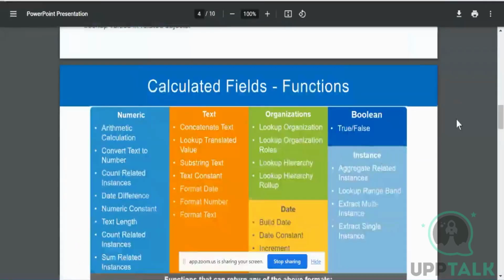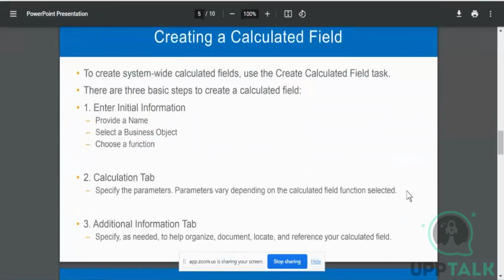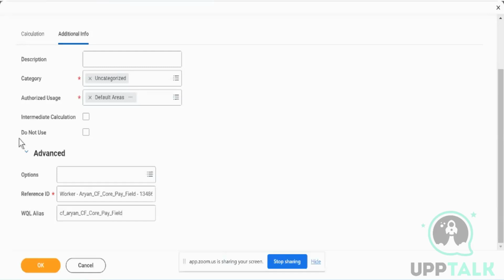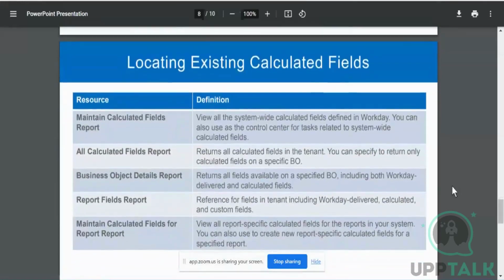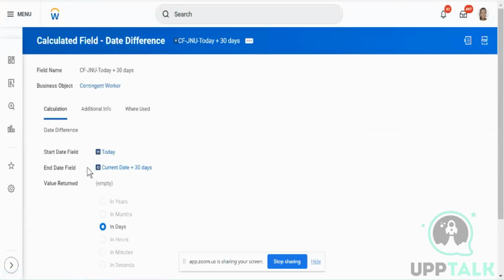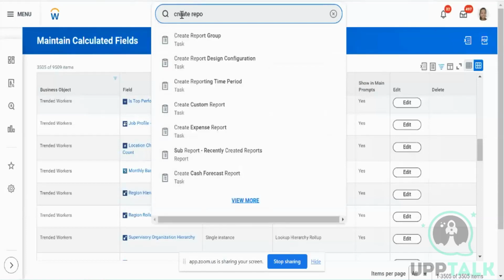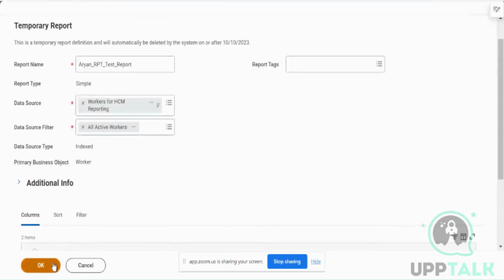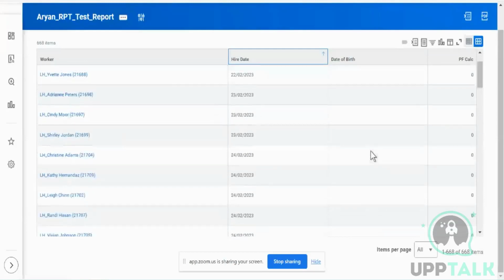Naming Conventions | Creating a Calculated Field | Workday HCM Training | Upptalk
In this video you will learn about Naming Conventions and Creating a Calculated Field.